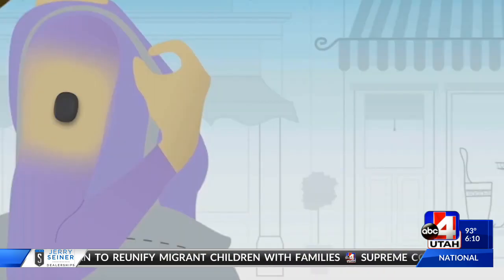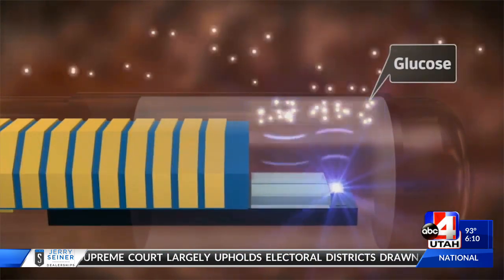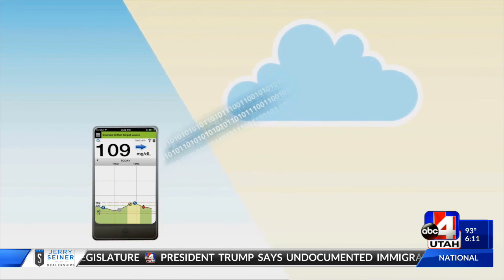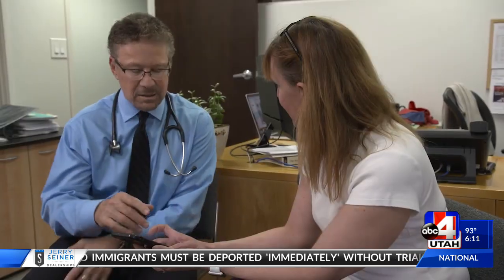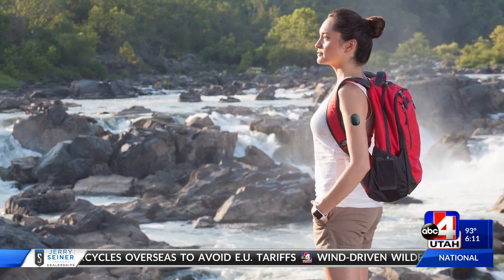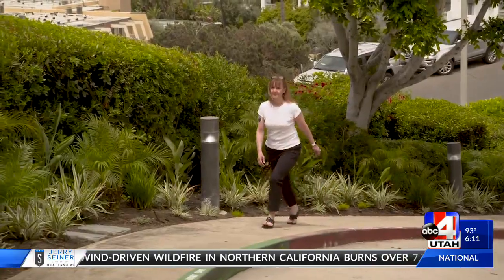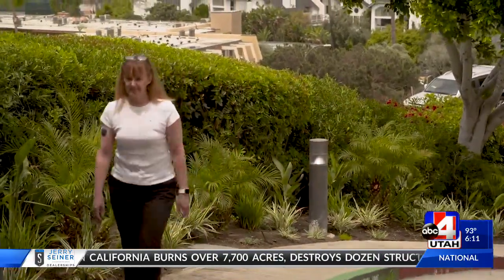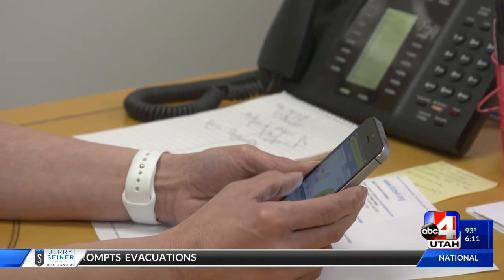FDA approves first long-term implantable glucose monitoring system for diabetics